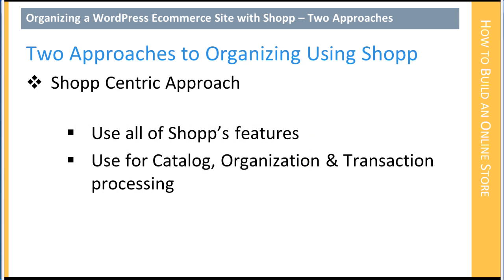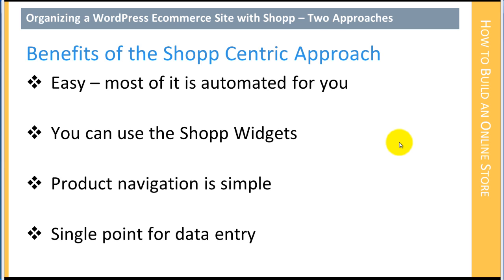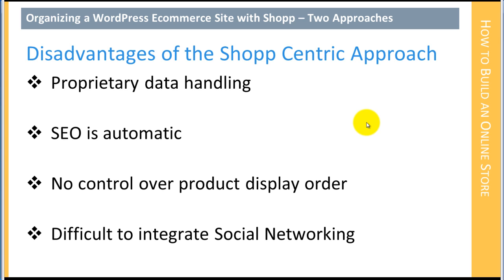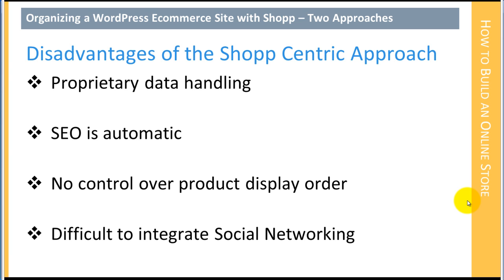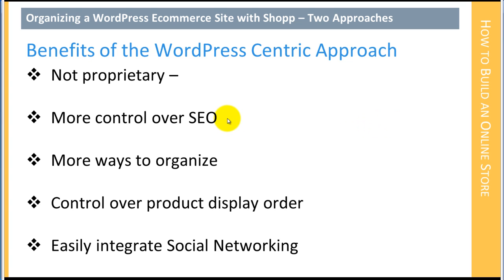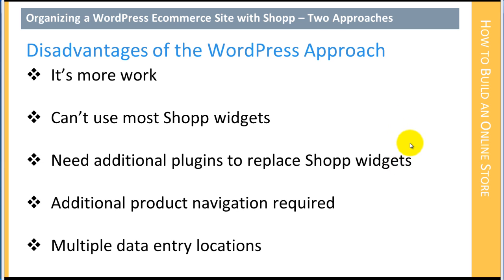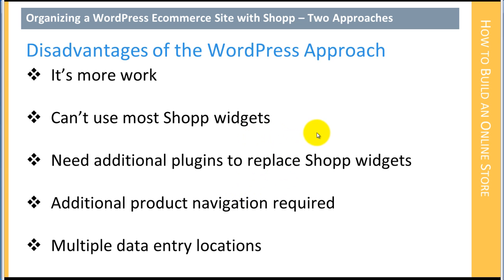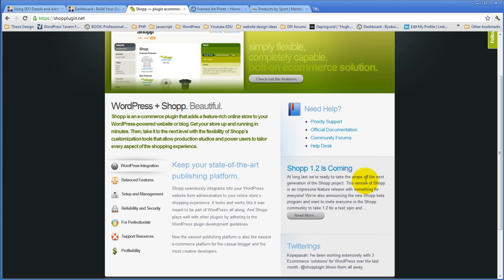Build an Online Store Using Shopp Week 1- Part 4 -- Two Approaches to Organizing an Ecommerce Site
Two Approaches to Organizing an Ecommerce Site with WordPress and Shopp

If you have watched any videos on how to use Shopp, you'll be surprised that there are two approaches available for organizing the ecommerce site. The first approach to using Shopp is the Shopp-centric approach. At any rate, that's what I'm calling it. And essentially, that means you use all of Shopp's features. You use Shopp for the product catalog, for site organization, and for transaction processing. You use it for everything.

The second approach is WordPress-centric. And in the WordPress-centric approach, you use WordPress for catalog and site organization and you simply use Shopp for processing transactions.

Shopp-Centric Site Organization

The benefits of using the Shopp-centric approach are many but primarily it makes site organization easy. Most of the work is automated for you. I'm going to show you what that looks like as we work our way through this even though we're actually not going to be using the Shopp-centric approach to build this site.

Shopp Site Organization Advantages

The Shopp-centric approach is easy because it has lots of simple automation already done for you. It has its own set of widgets which are actually quite nice and if you are using the Shopp-centric approach then you can use these. It also has very simple product navigation that you can take advantage of. And then finally, it has a single point for data entry which means, you only enter the product price in one place. You don't have to ever enter it in another place. And that is a very useful tool when managing data like this.

Shopp Site Organization Disadvantages

Since Shopp has these good benefits that why would you consider not doing that? Well, the Shopp-centric approach also has some disadvantages. The first is that it has proprietary data handling. That means that Shopp stores its products, its product information and all that sort of stuff in database tables that it creates itself. And if you decide that you want to use a different plugin at some point, you'll have to find a way to export Shopp's data into a format that you can import into your other plugin's data or you will have to just rebuild the other products from scratch in the other plugin.

If Shopp's such a good thing, why does it matter? Well, there may be a reason why it's important for you to change plugins at some point and having a proprietary system for handling your data is not ideal.

Secondly, Shopp's SEO is automatic. When I say it's automatic, it sounds like it's a good thing but what it really means to a Thesis veteran is that you have no control over it. It has very limited semantic URLs. We'll talk about what a semantic URL is next week but accept for a moment that semantic URLs are important.

Also, you have no control over the Meta title; it is automatic. Shopp uses the product name even though you might not think that the product name is the perfect Meta title. And there is no Meta description. It simply is not generated which leaves Google to generate its own Meta description which, when you're familiar with Thesis, you don't like to do. You want to be able to use the tools that Thesis provides to control and master the SEO.

The next thing is sort of a small thing. Although it gets to be a bigger thing when you have a large site and that is you have no control over the product display order. Products get displayed in whatever order they're created in. You can sort them by certain things in different views on the site but nevertheless, it's still the last product entered that shows up first and the first one entered is last. You don't have any control over product display order with Shopp.